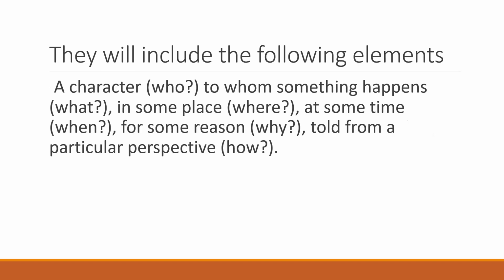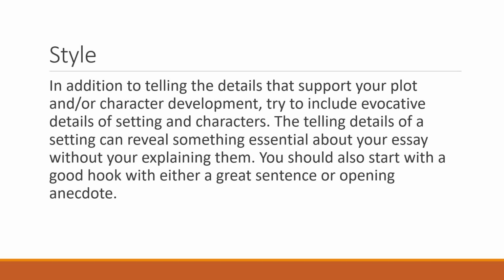Personal Narrative Quick Lecture